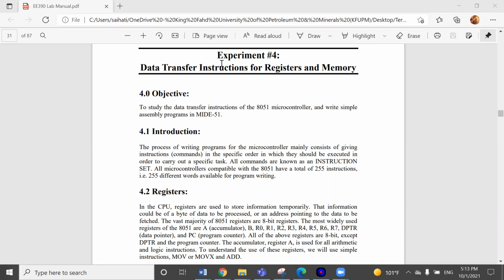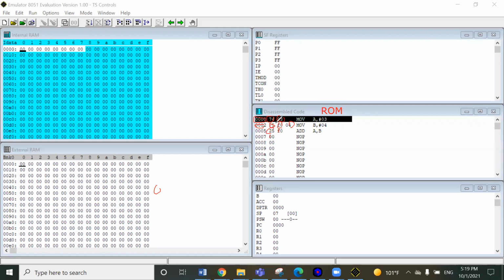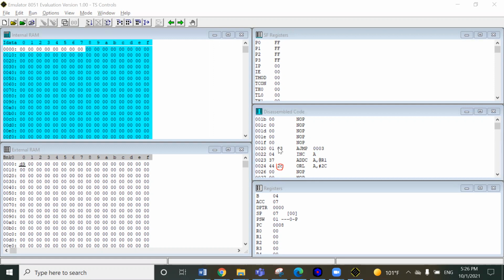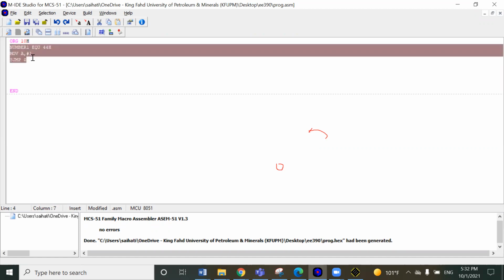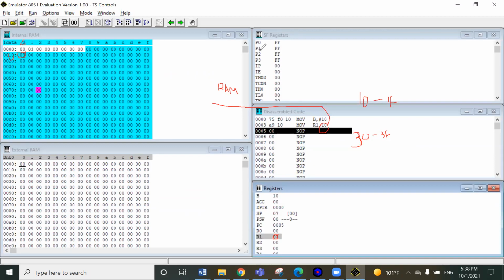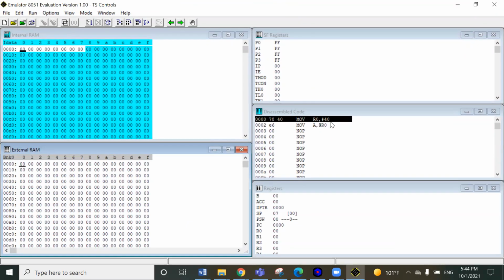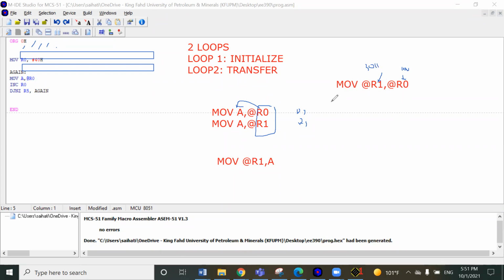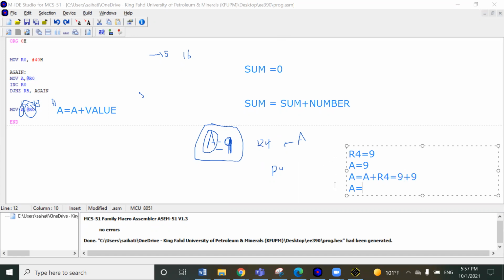EE 390 Experiment 4